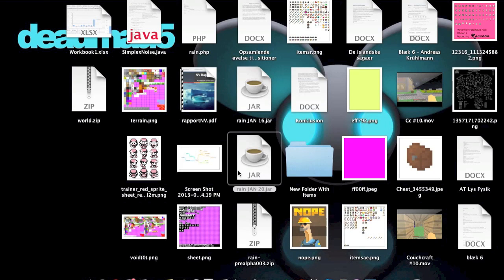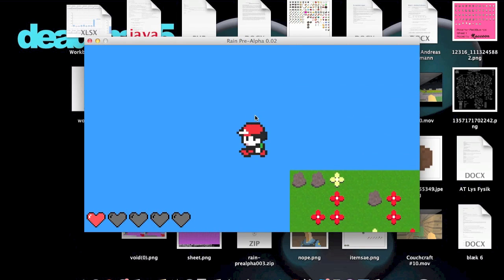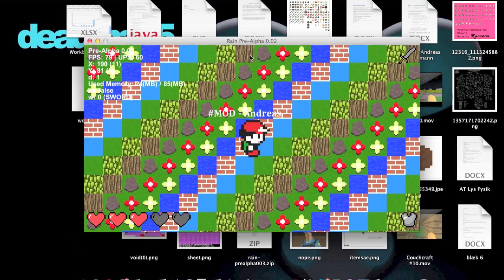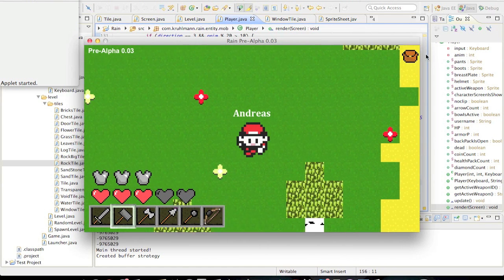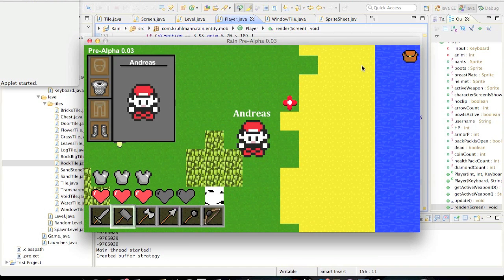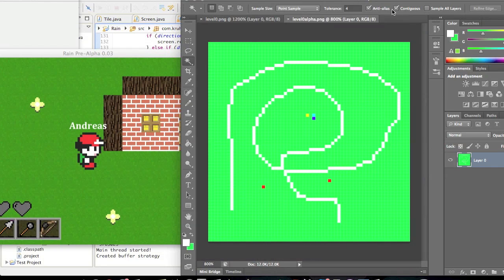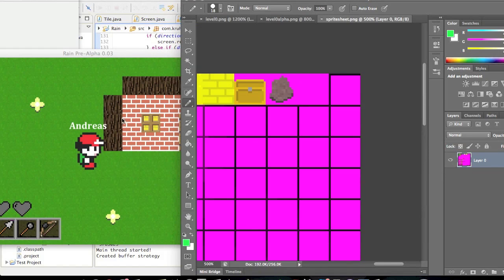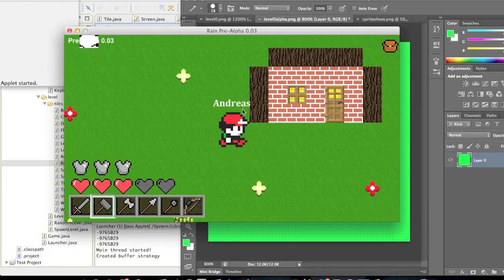Java 2D Game Pre-Alpha 0.03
I'm social!